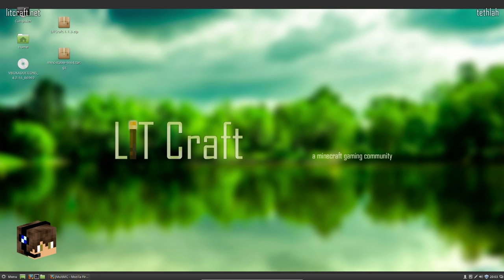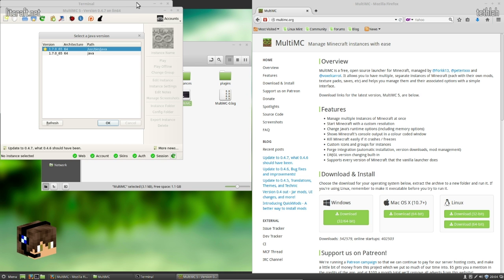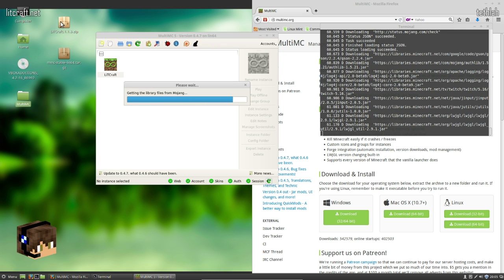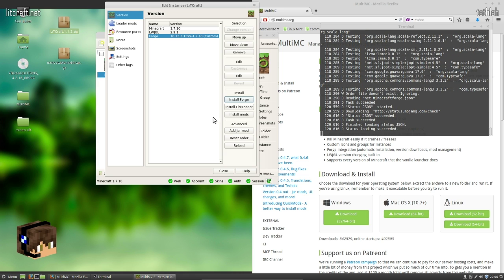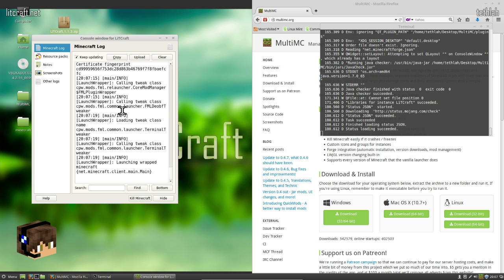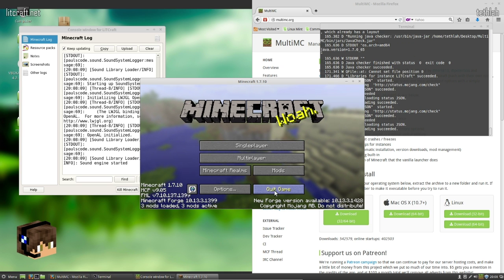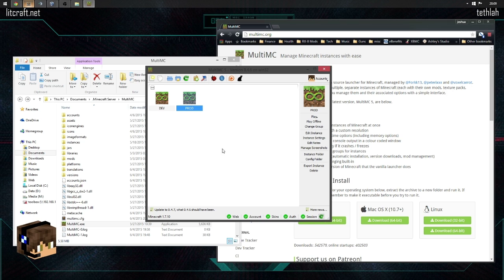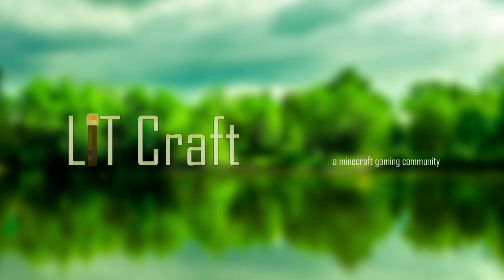Using MultiMC in Linux and Windows as a backup for your launcher.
Quick tutorial on setting up MultiMC as a backup launcher in both Windows and Linux.

Of course, feel free to check us out for mor information about the LiTCraft modpack or the Lost in Translation community.